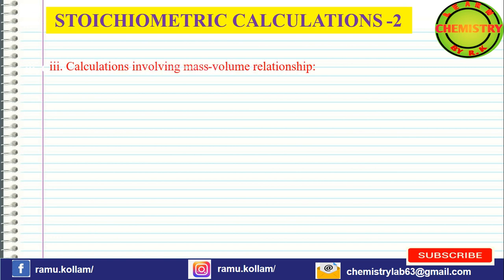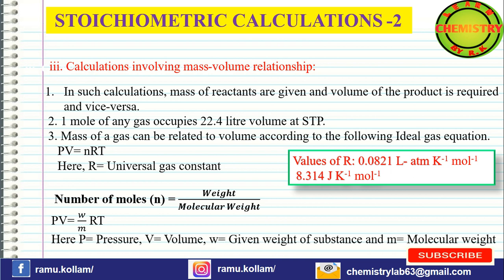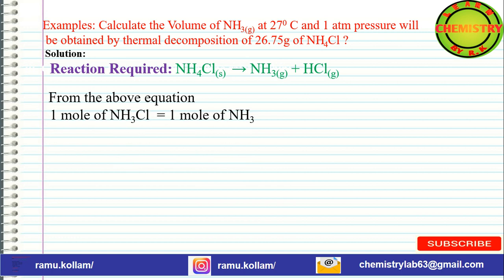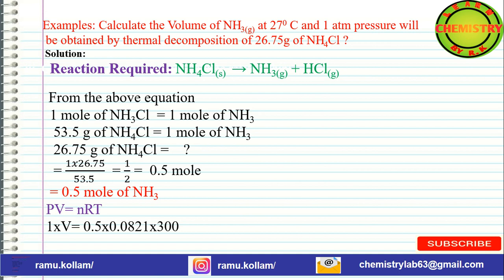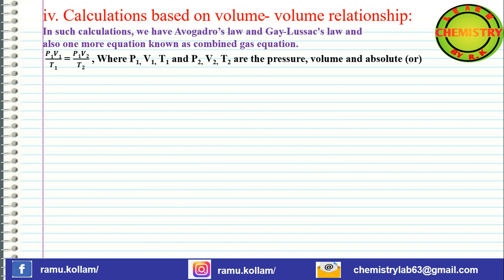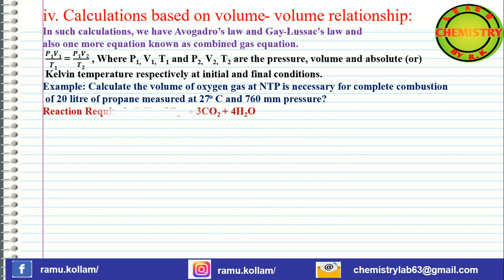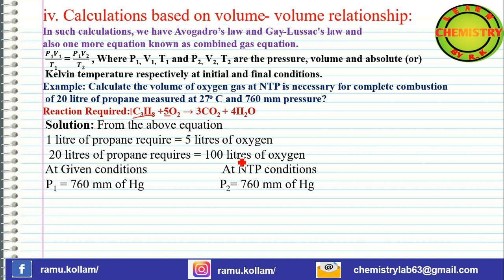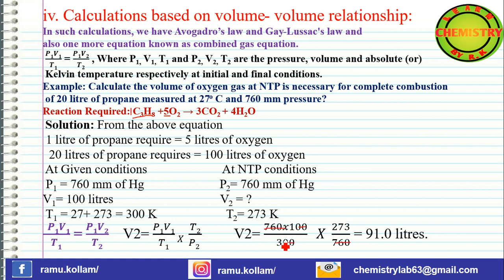Stoichiometry Calculations - 11/12/IIT/JEE/NEET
This is created for students who are preparing competitive exams.